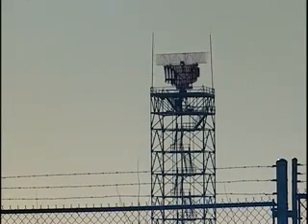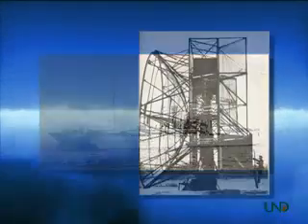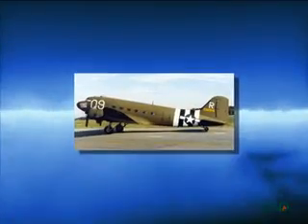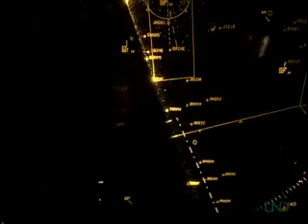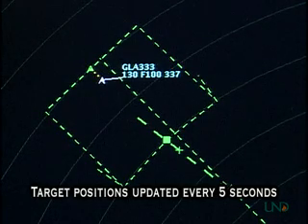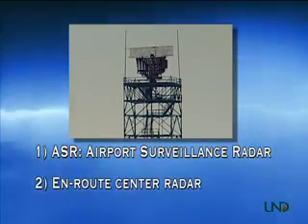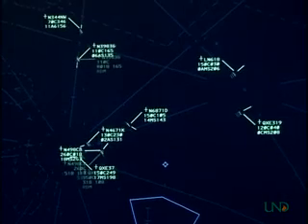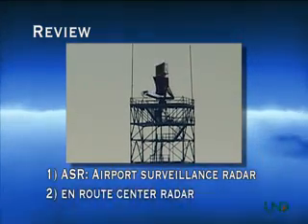Introduction to Radar